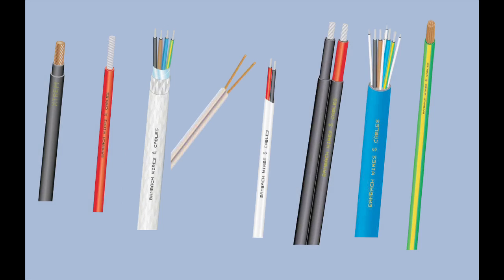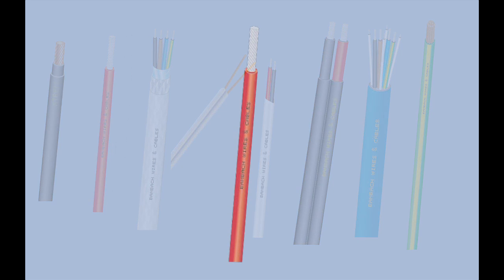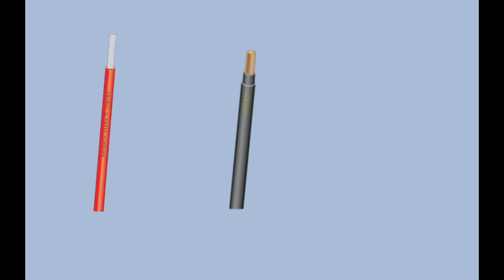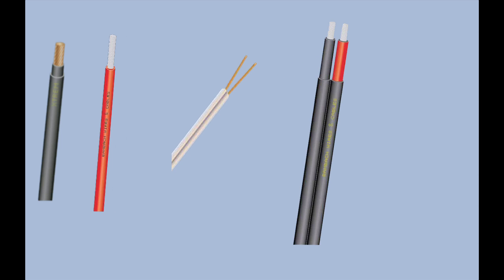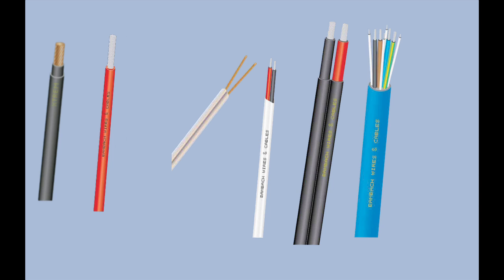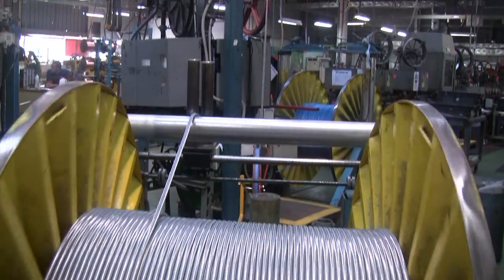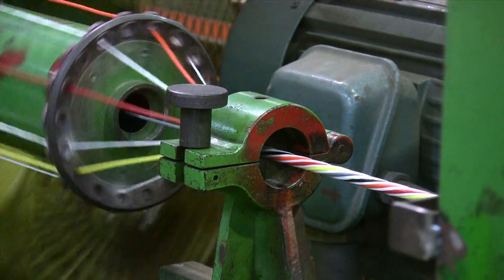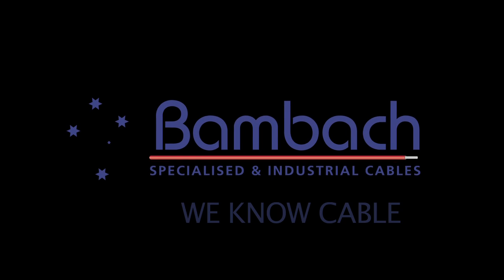Introduction to electrical cable types by Bambach Wires and Cables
Electrical cables consist of an electrical conductor and an insulating polymer outer layer. Some cables have a shielding layer that shields the conductor from electromagnetic interference. Cables may be manufactured so their electrical attributes suit an endless variety of industrial applications.

At Bambach we know cable!
Established in 1936, Bambach Wires & Cables are an Australian owned and operated manufacturer of specialist & industrial cables.
Bambach Wires & Cables offers you a range of options for customised cable. The composition of a cable can be altered in order to meet your specific requirements, or to meet local or international specifications. Customisation does not have to be as complex as developing a new cable from scratch, it can be as simple as a modification or addition to an existing cable from our range.